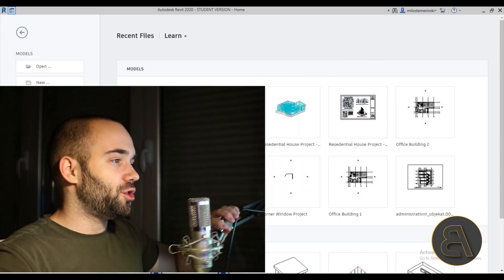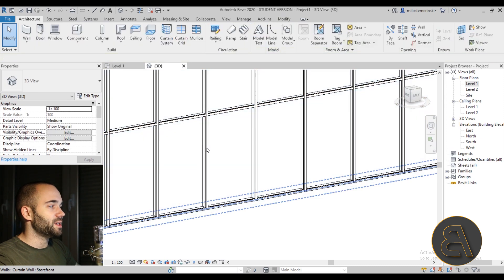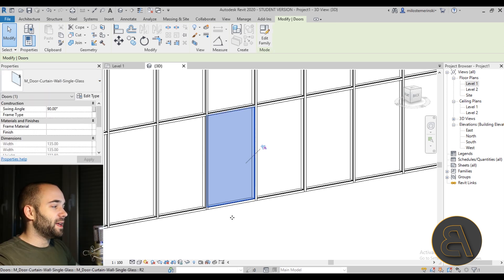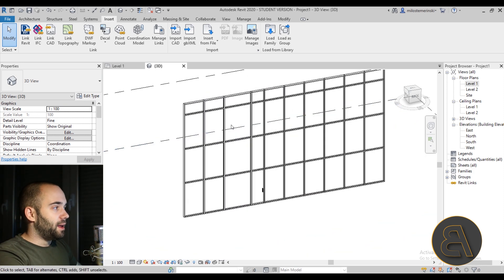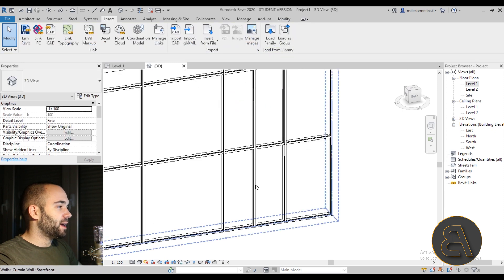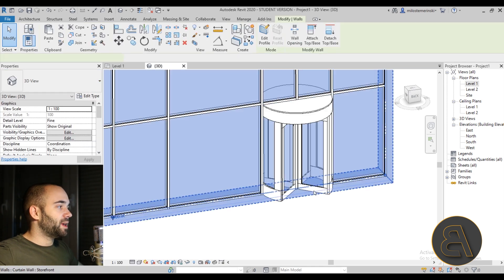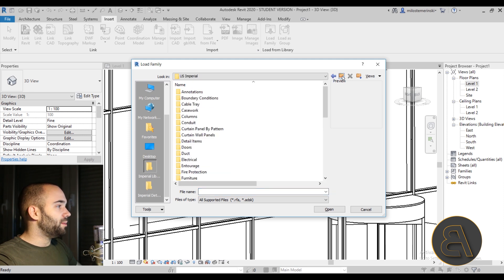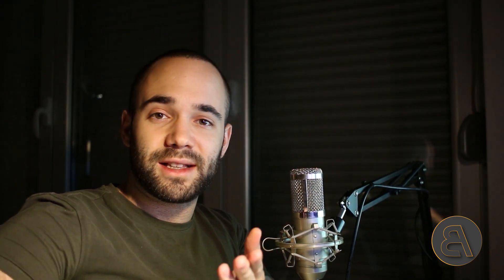Doors and Windows on Curtain Walls in Revit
Additional Tags: curtain, wall, window, door, architecture, family, Structural, Beam, Column, Beam System, Light, family, family editor, street light, Revit, Architecture, House, Reference Plane, Detail Line, Floor,, BIM, Building Information Modeling. Building, Roof, Roof by element, Roof by extrusion, How to model a roof in revit, Revit City, Revit 2018, Revit Turorials, Revit 2017, Revit Autodesk, Revit Architecture 2017, Revit Array, Render, AutoCAD, How to model in Revit, learn Revit, Revit Biginner tutorial, Revit tutorial for Beginner, Revit MEP, Revit Structure